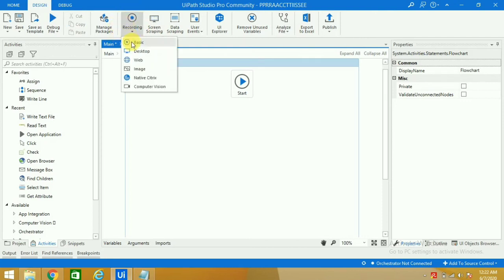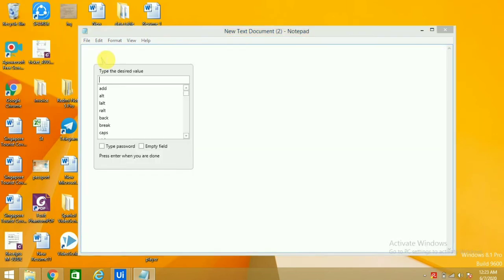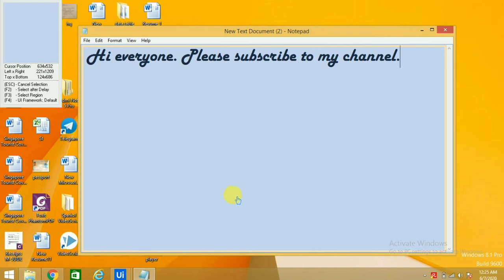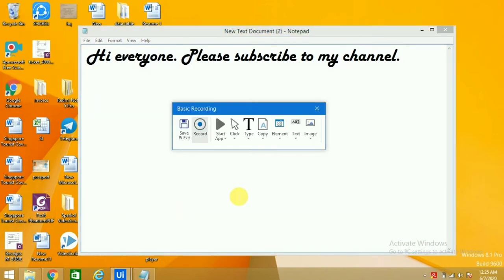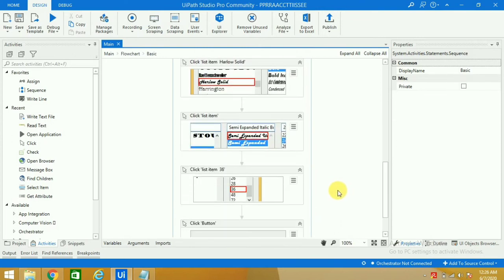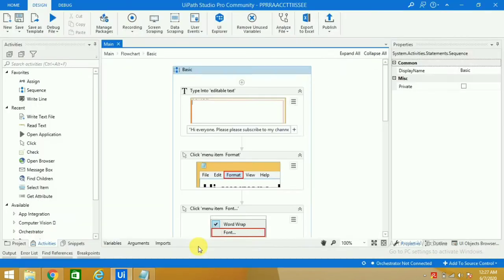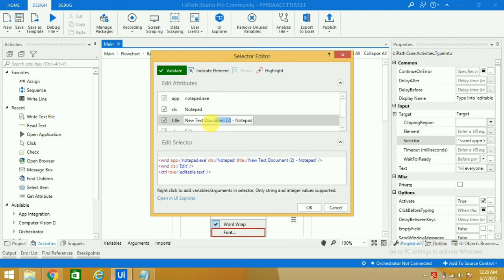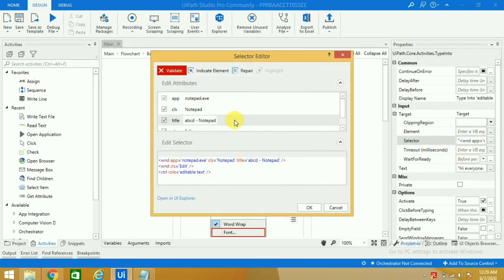Basic Recording in Uipath rpa | use basic recording in uipath | automate basic recording in uipath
Basic Recording in Uipath rpa | use basic recording in uipath | automate basic recording in uipath | learn basic recording in uipath

Keep Sharing
Keep Loving